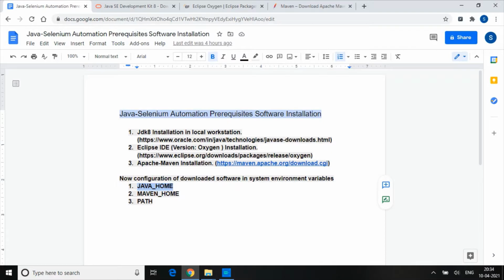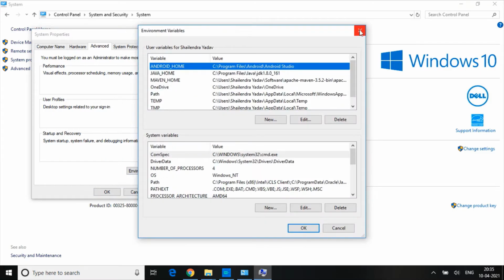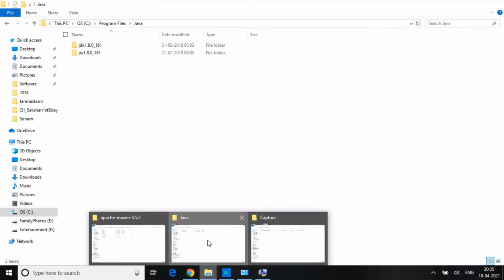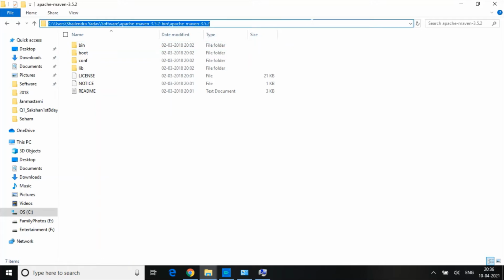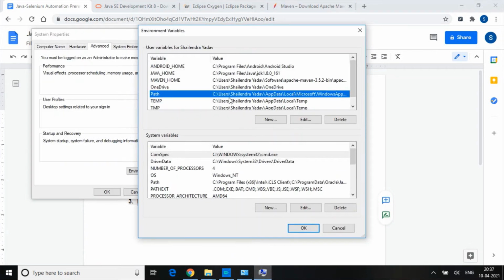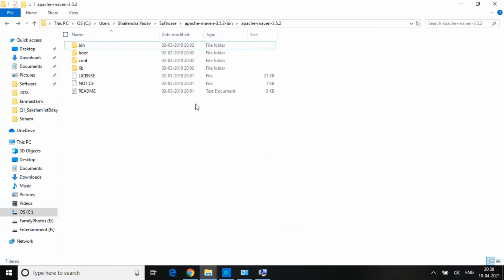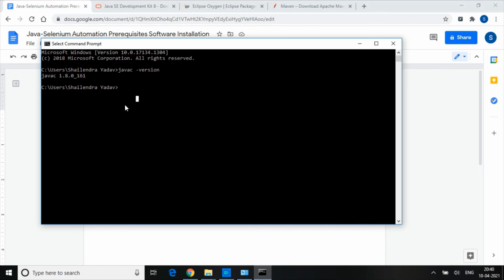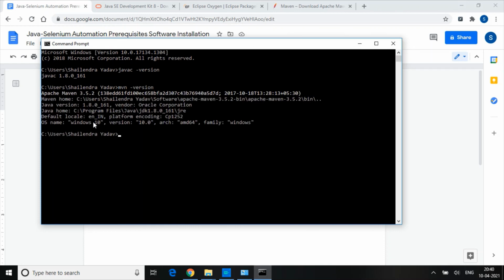JDK8(Java), Apache-Maven Variable Path SETUP in Environment variable #2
This video will show  "How To Download And Install Java(JDK8) on Windows 10 Operating System. After JDK, Eclipse IDE  and Apache-Maven installation will show  How to do Set JAVA_HOME, MAVEN_HOME and PATH in system environment variable under "Control Panel".
Install Java Development Kit on Windows 10 in simple step by step process.
Learn Core Java concept for beginner and corporate employee  in very easy step by step manner in this Youtube channel